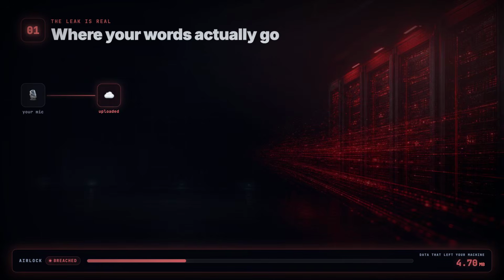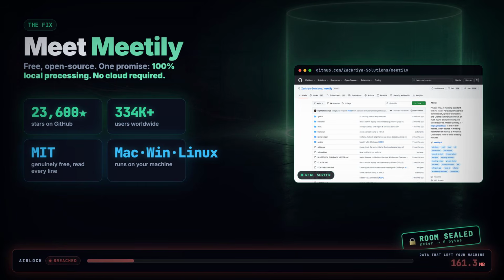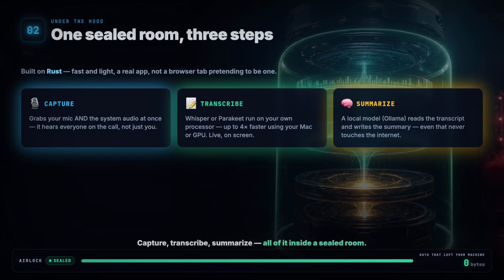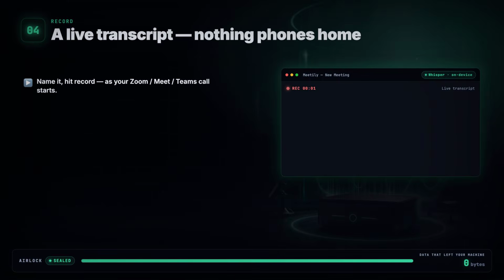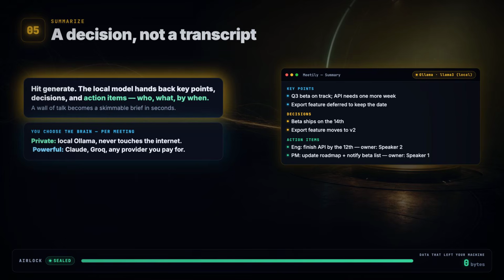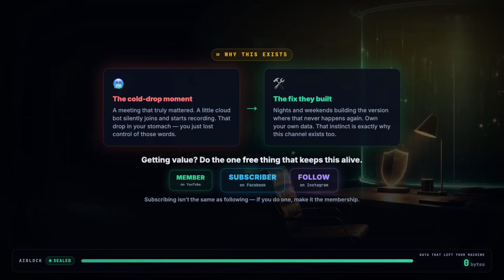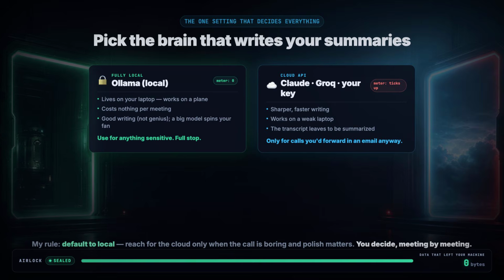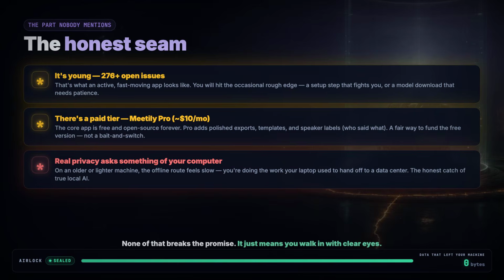Meetily: The Free AI Notetaker That Never Leaves Your Laptop (Full Setup)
Every AI notetaker in your calendar is quietly shipping your private meetings to a server you've never seen. Meetily is the free, open-source fix — it records, transcribes, AND summarizes your meetings 100% on your own machine, so not one byte leaves your laptop. In this hands-on build-along I install it with you, record a real meeting, generate the AI summary, help you pick the right model, and show you the honest parts nobody mentions.

⏱️ Tip: watch at 1.25–1.5x speed.

🎁 FREE — The Private Meeting Stack (one-page setup guide + privacy checklist + 3 summary prompts):
Comment AIRLOCK and my bot sends it straight over, or grab it

WHAT YOU'LL LEARN:
• Where your words actually go with cloud notetakers (and why that's a real risk)
• How Meetily works — Rust app, Whisper/Parakeet transcription, Ollama summaries, all on-device
• The full install (Mac .dmg / Windows .exe) + local AI setup in ~2 commands
• Recording a live meeting (works with Zoom, Meet, Teams — it listens to your machine)
• Turning the transcript into a decision: key points, decisions, action items
• Local vs cloud summaries — when to use each, on YOUR terms

THE HONEST SEAM: Meetily is real but young (270+ open issues), there's a paid Pro tier (~$10/mo) for exports + speaker labels on top of the free open-source core, and a good local model asks something of your computer — on a light machine the offline route feels slow. The honest cost of true privacy.

Verified: 23,600+ GitHub stars, 300K+ downloads, MIT license, 100% local processing, macOS + Windows + Linux, flexible AI providers (Ollama local, Claude, Groq, OpenRouter, or your own OpenAI-compatible endpoint).

CHAPTERS:
0:00 Recorded on someone else's computer
1:09 The leak is real — where your words go
2:20 Meet Meetily — the fix (100% local)
3:24 How it works — one sealed room, three steps
4:44 Install it in under a minute
5:47 Record a real meeting (nothing phones home)
6:56 The AI summary — a decision, not a transcript
8:09 Why a tool like this exists
9:36 Local vs cloud — pick your summary brain
10:59 The honest seam (what's still rough)
12:21 Who should set this up tonight
13:34 Take your meetings back

Meetily is an open-source project by Zackriya Solutions (MIT license).